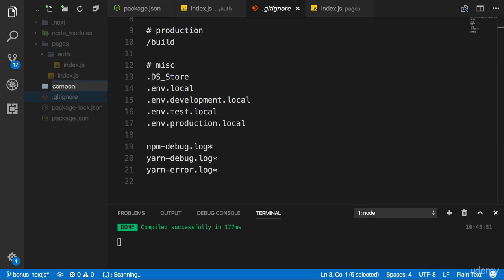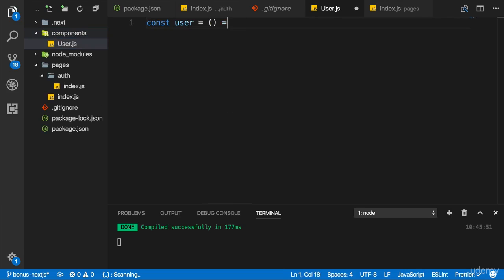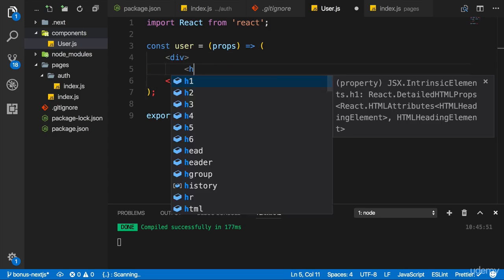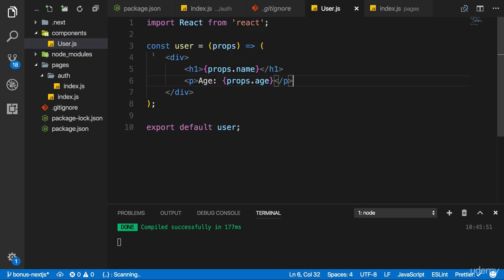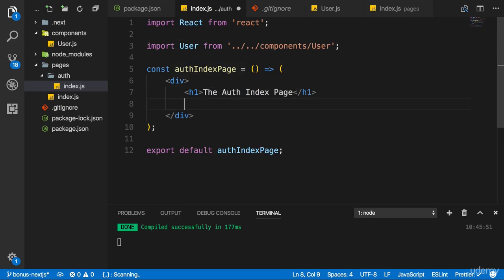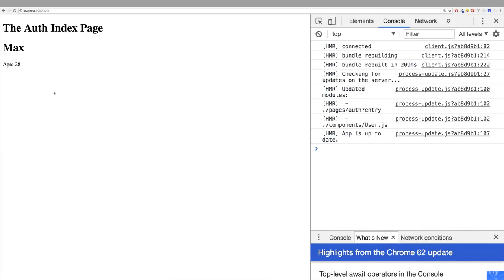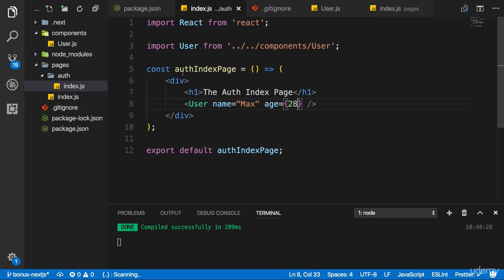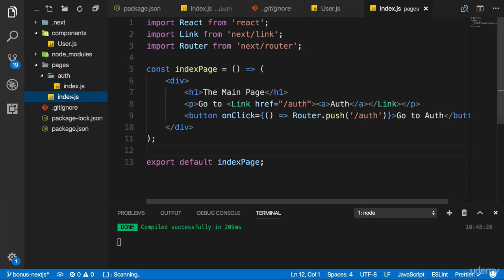373 Next js & Components & Pages